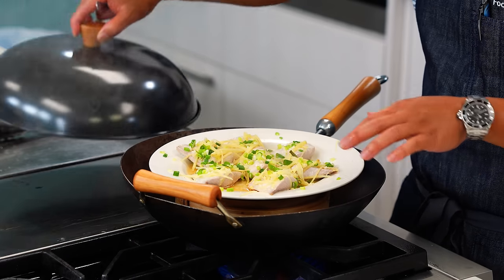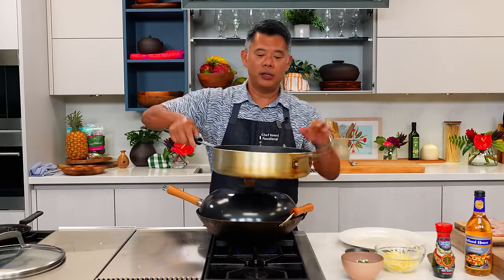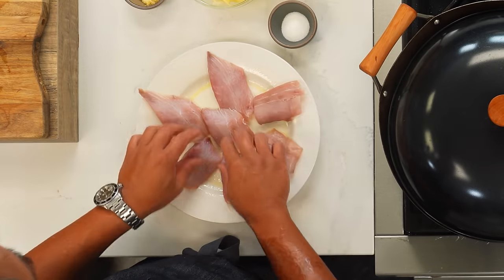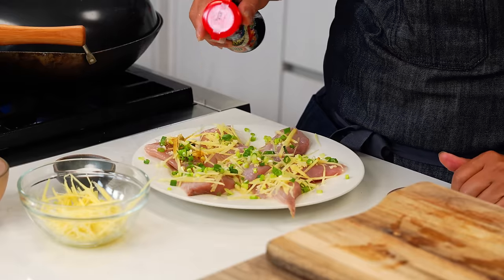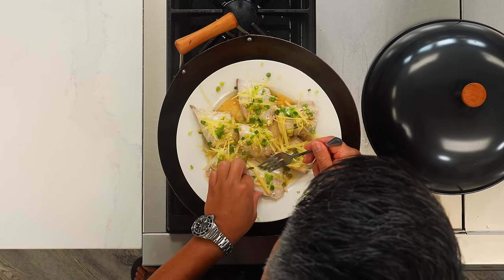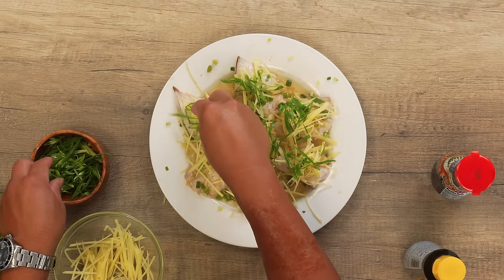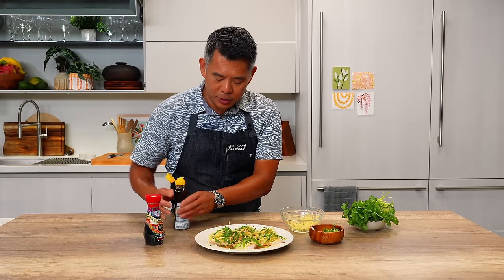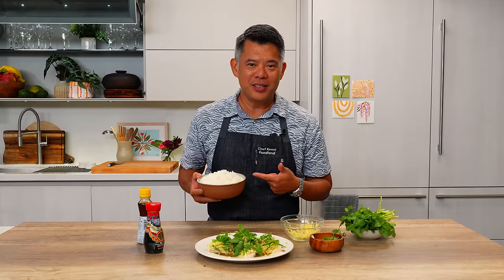How to Make: Steamed Chinese Style Fish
If you love a recipe that's both easy and delicious, Chef Keoni's Chinese Style Steamed Fish is a total catch. Topped with fresh ginger, green onions, cilantro, shoyu and sesame oil. This dish is sure to be a family favorite.

Ingredients:
1 Pound Fresh fish filets, ½” thick (Recommend Mahi mahi, Nairagi, Shutome or Opah)
2-3 Cloves Garlic, minced
1 Thumb sized piece Ginger, peeled & finely julienned
2-3 Green onions, finely sliced
2 Tablespoons Shoyu
1 Tablespoon Dry sherry
1 Teaspoon Sugar
2 Tablespoons Vegetable oil
1 Teaspoon Sesame oil
Fresh Chinese parsley and additional green onions for garnish

For full recipe, visit Foodland.com/recipes.